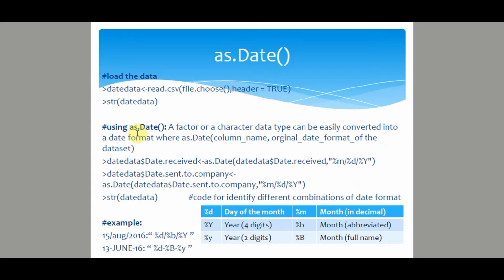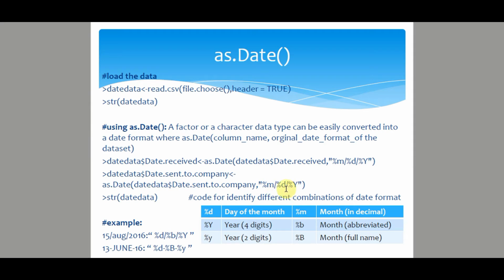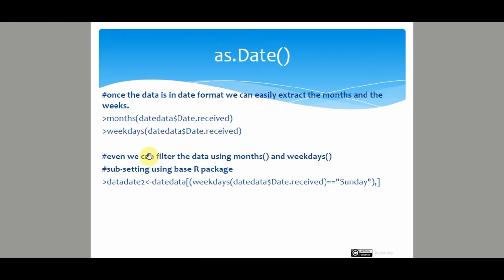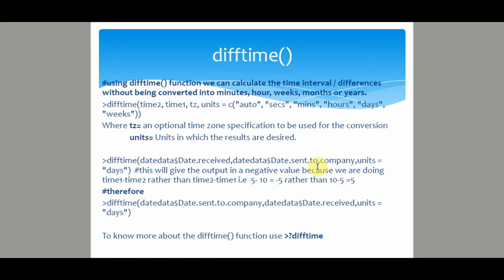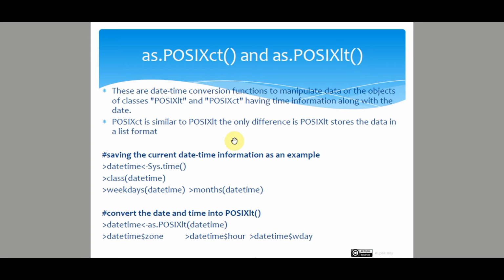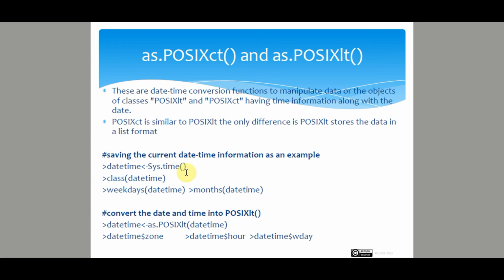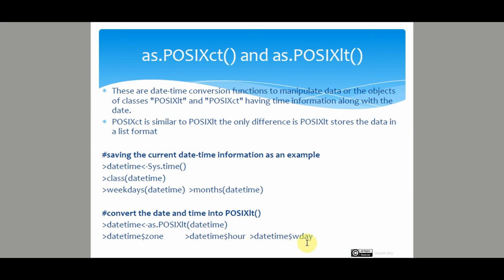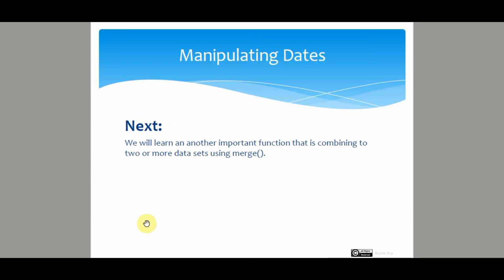Manipulating data with dates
Well documented on how to use dates using packages like difftime(), POSIXct(), POSIXlt(), lubridate()